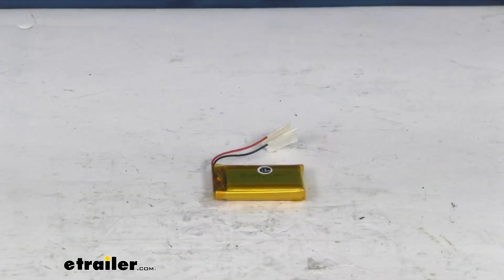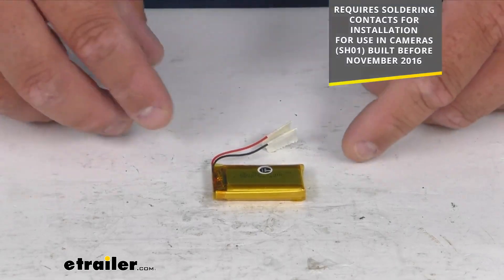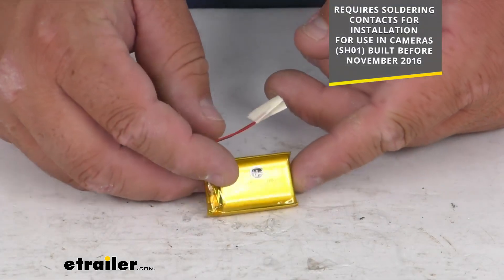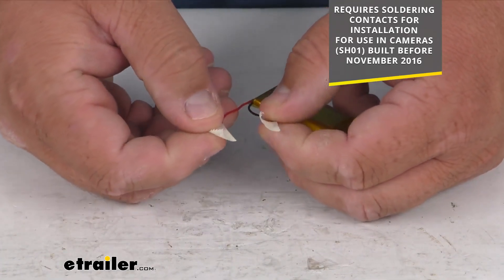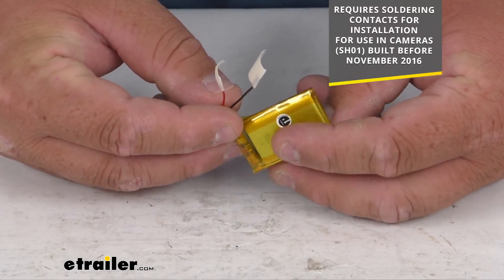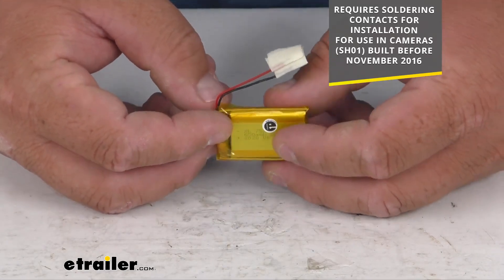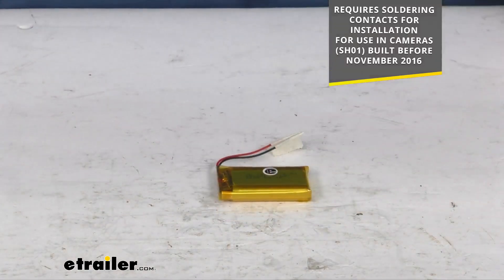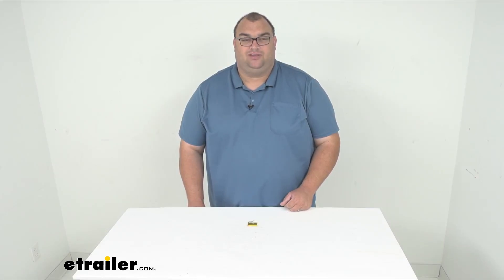etrailer | Feature Breakdown: Replacement Battery for Swift Hitch SH01 Camera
Hello neighbors.  Steve here with etrailer.com.  Folks, we're looking at a simple Replacement Battery  for your Swift Hitch Camera,  and it's got a 4-hour battery life.  Now, folks, this fits the Swift Hitch item number SH01,  Trailer Hitch Aligner Camera,  and it has a 4-hour battery life once it's fully charged.  It does give you the positive and negative terminals here.  It does require soldering to install it,  and it's only for use for cameras  that are built before November of 2016.

So, again, a nice Replacement Battery by Swift Hitch  for the Swift Hitch SH01 Cameras.  I'm Steven. Thanks for looking.